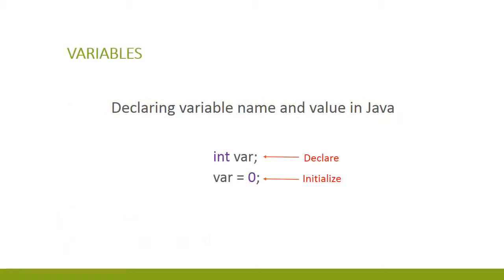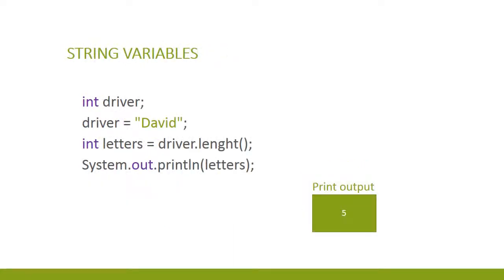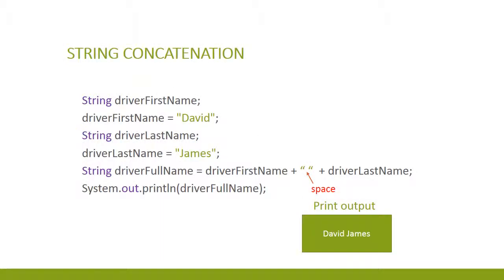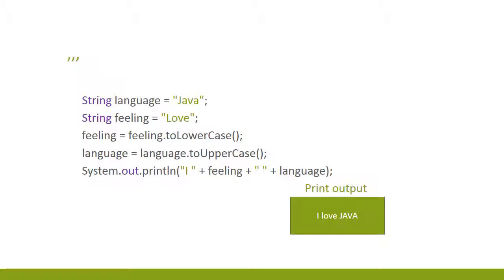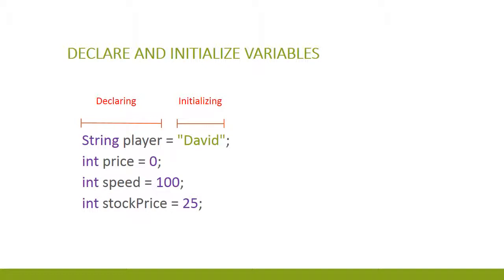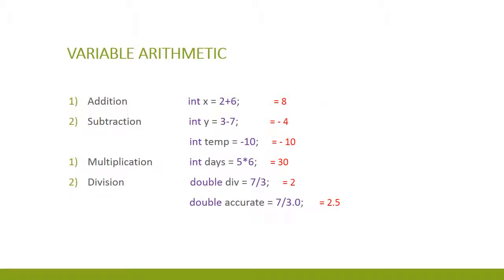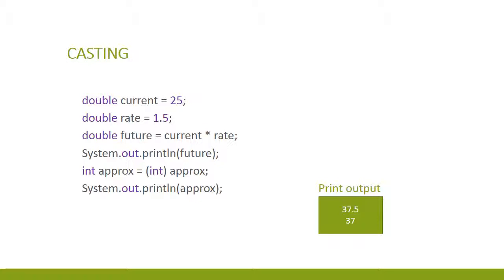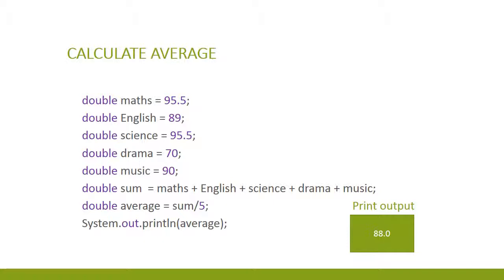Variables and Data Types in Java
Just check the link below to buy your training now :
you’ll program your computer to remember numbers and text using variables, and you’ll get to use variables to do lots of calculations that us humans can’t do!!